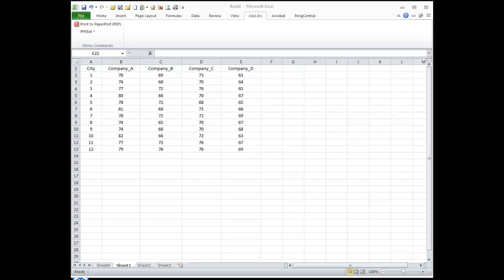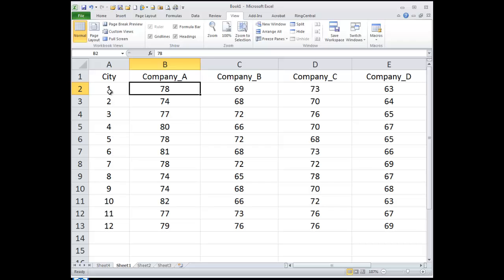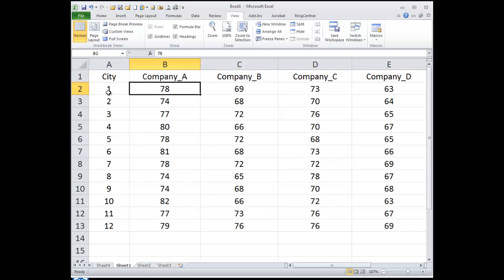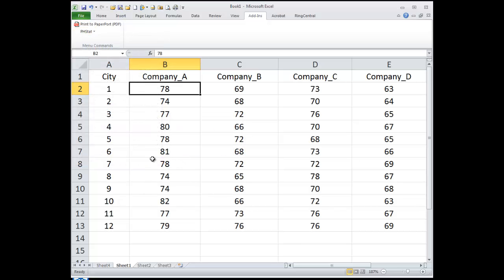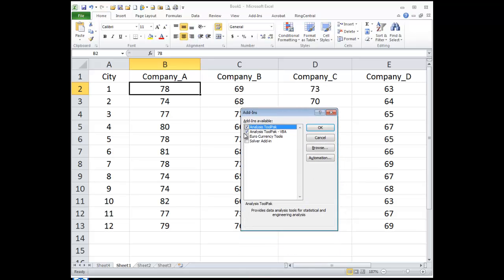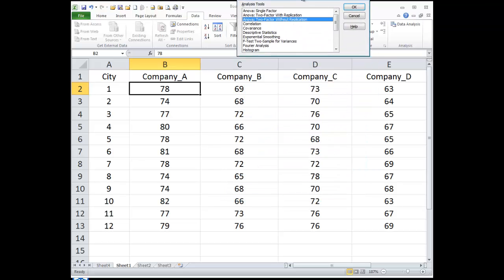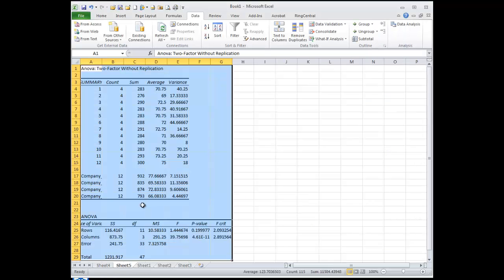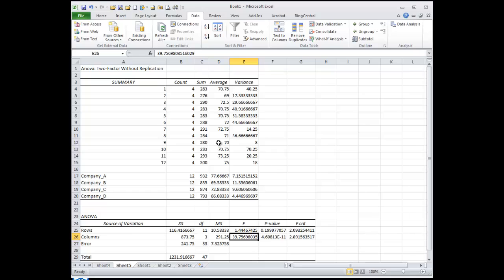Two-way ANOVA without replication in Excel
Shows how to select the data and options in Excel Data Analysis to conduct an ANOVA two factor design with one observation for each combination of factors.